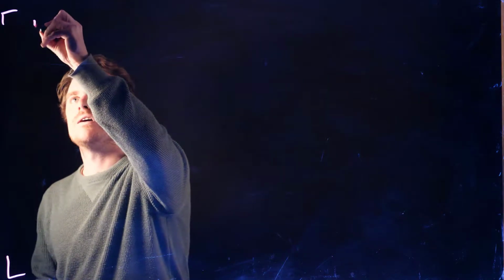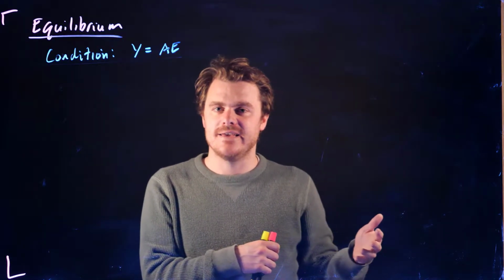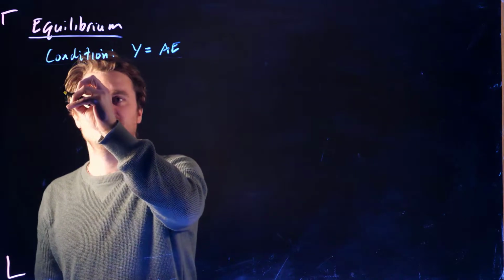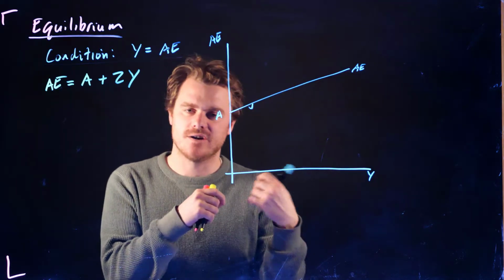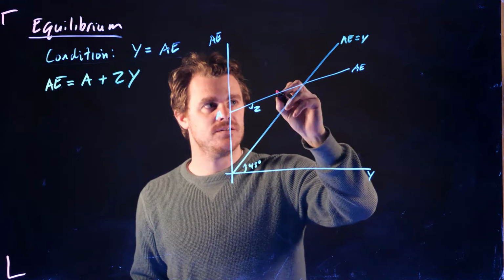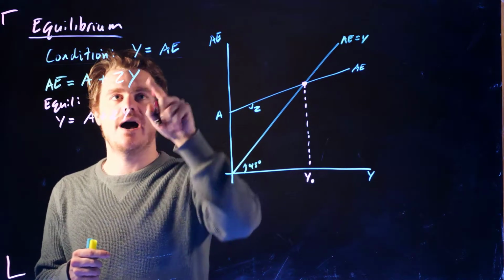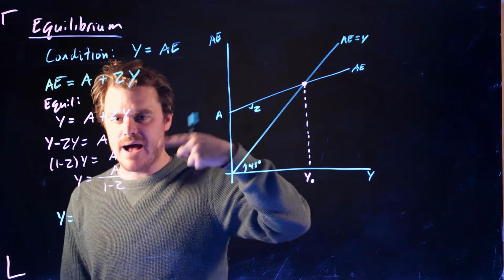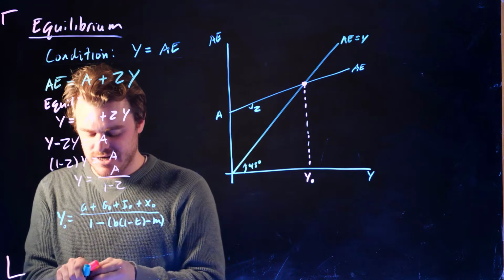Model - Adding Govt and Trade - Equilibrium